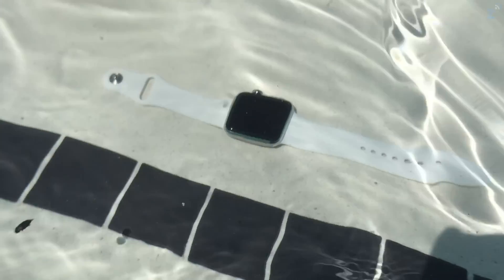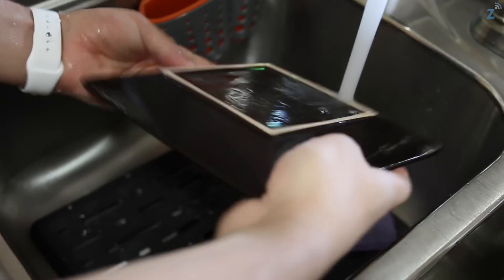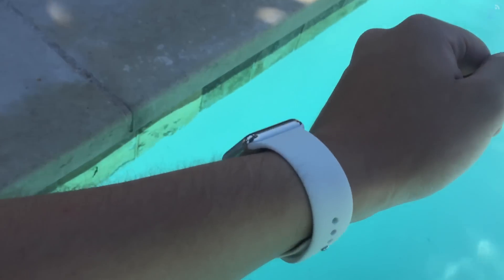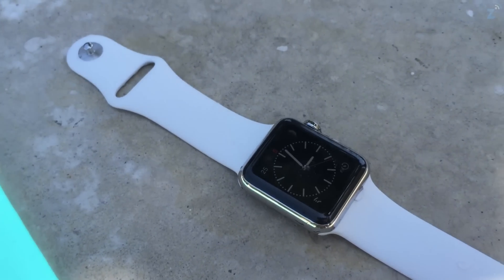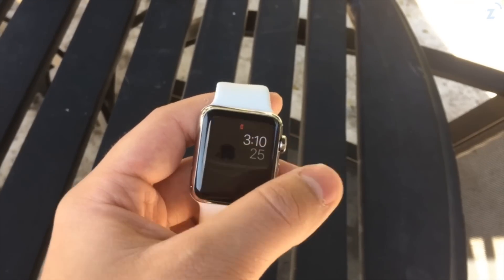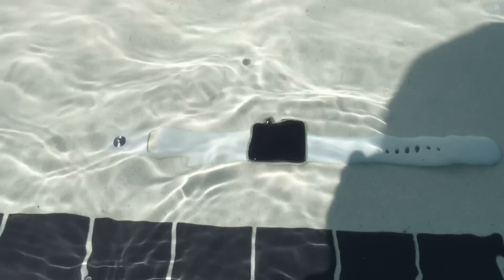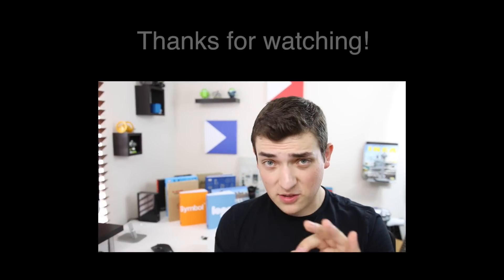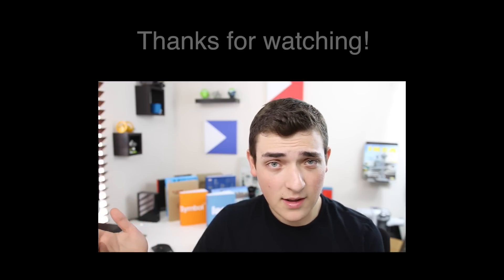Apple Watch: Is it Waterproof? [Water Submersion Test]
Official Apple Watch Waterproof Test! I put the Apple Watch in a Pool, Bowl of Water, and wash the dishes with it! This answers the frequently asked question, is the Apple Watch Waterproof?

Intro Song: 12:30